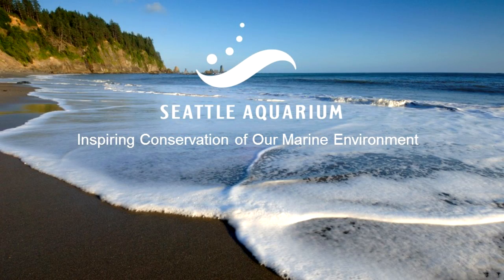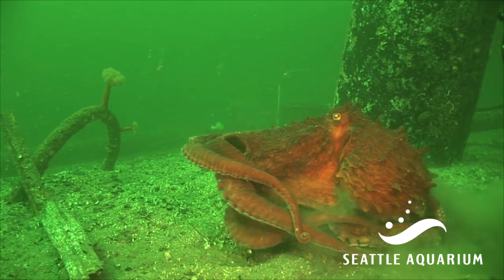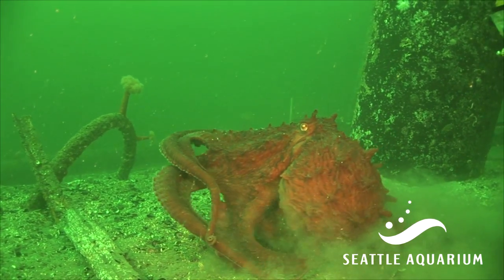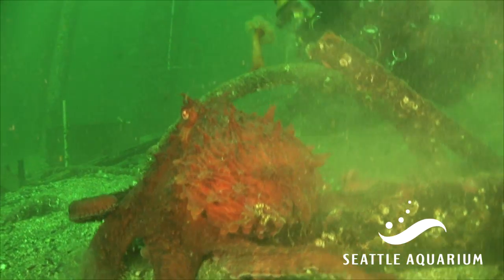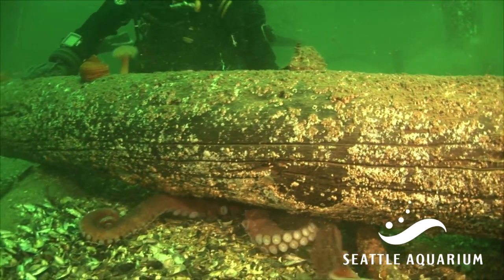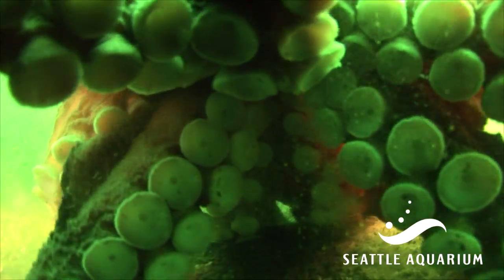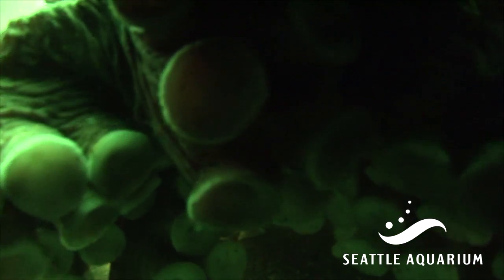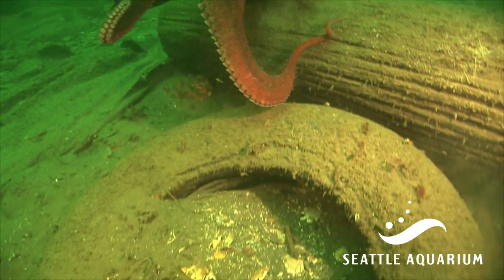February 15, 2015: Octopus release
On February 15, Seattle Aquarium biologists escorted Hazel, a female giant Pacific octopus to a new home below our pier.